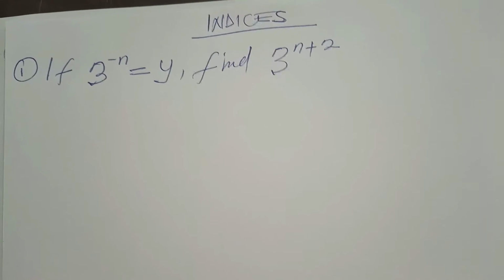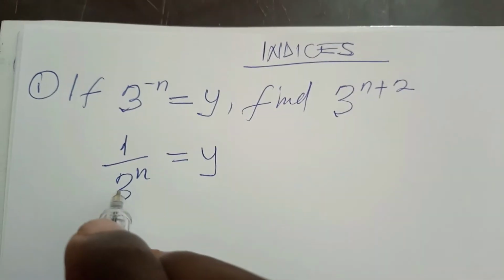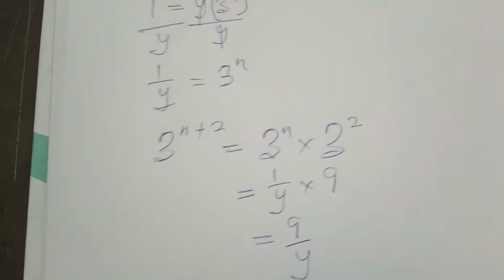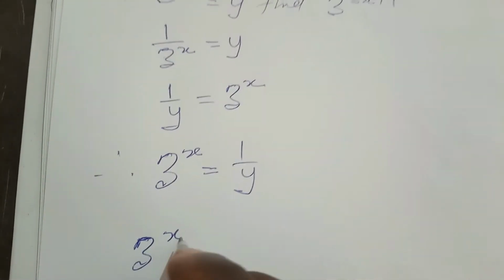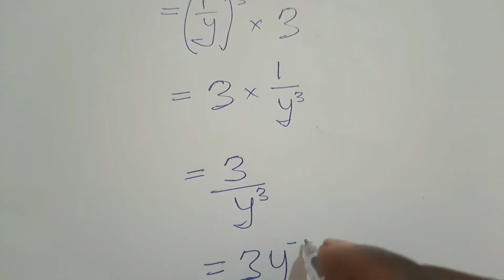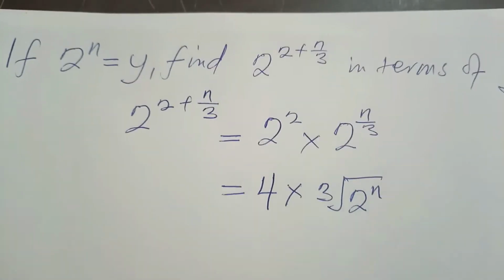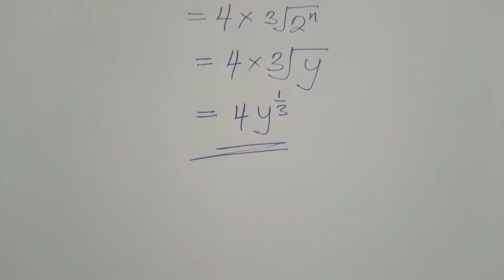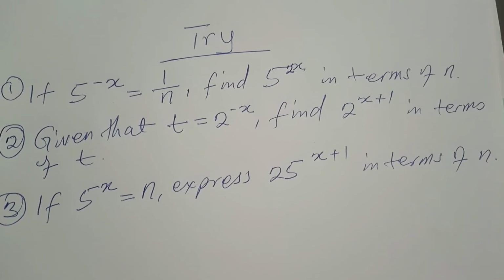Exponential Equations - Session 3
That special Indices question